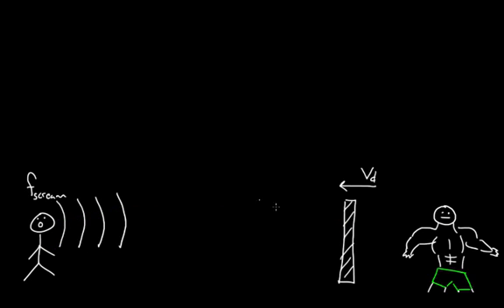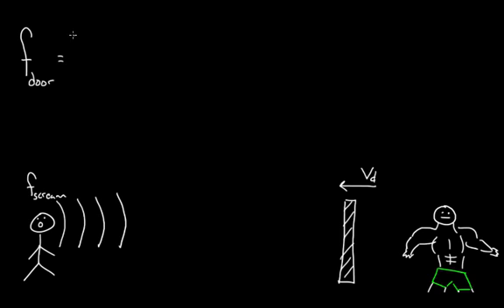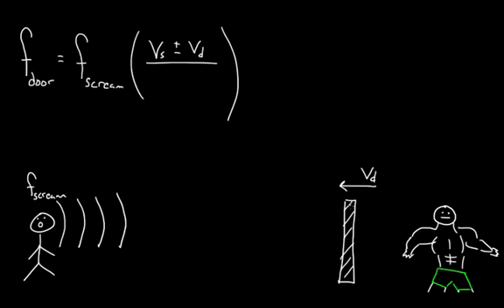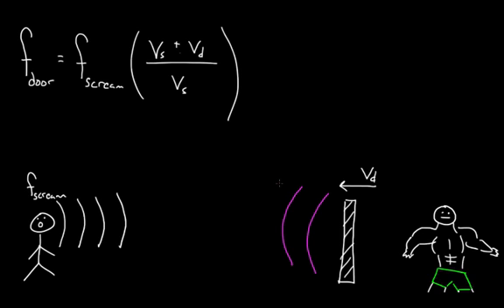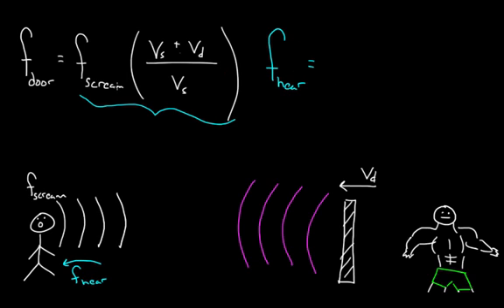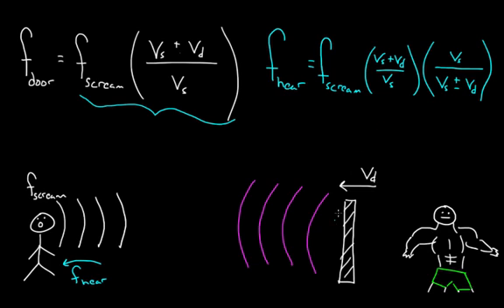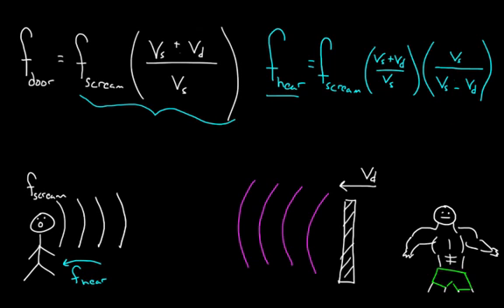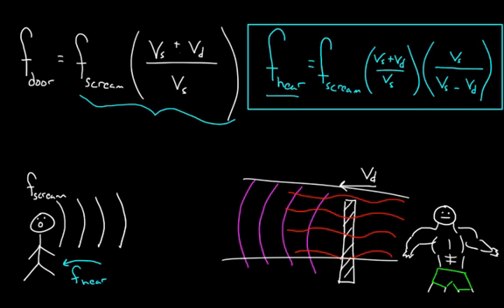Doppler effect: reflection off a moving object | Physics | Khan Academy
Does the doppler effect still apply when sound is being reflected off a moving object? Created by David SantoPietro.